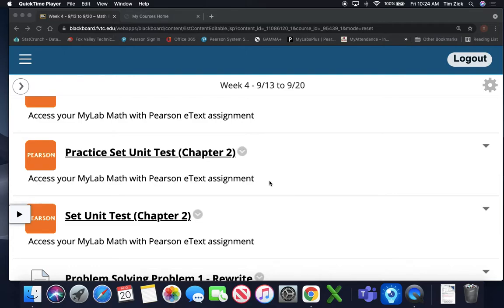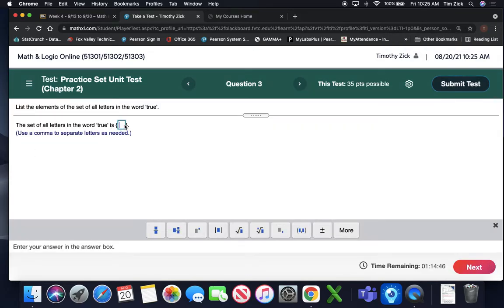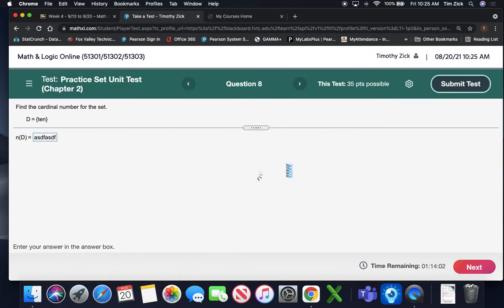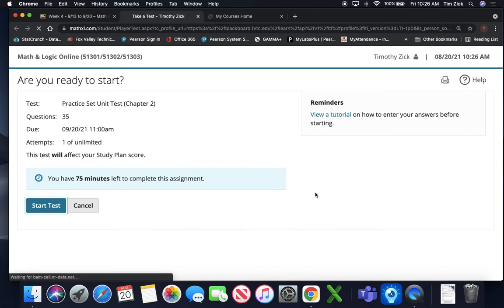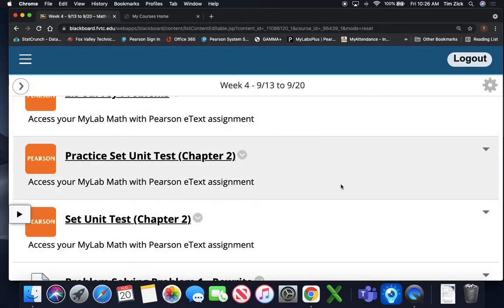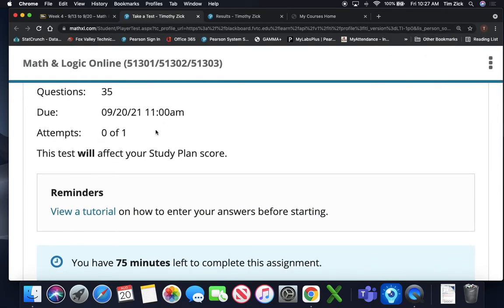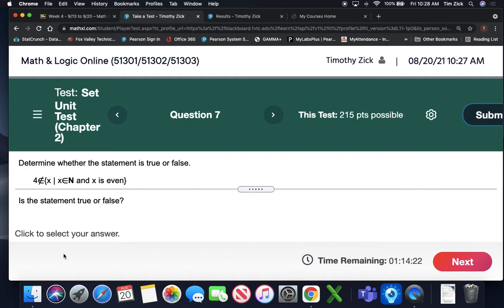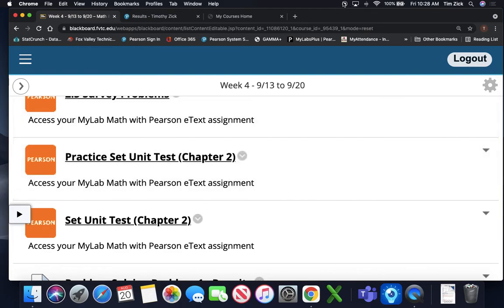Test Demo (New Fall 2021)